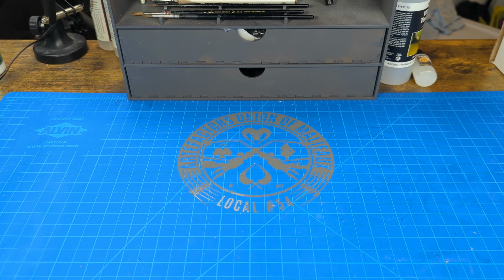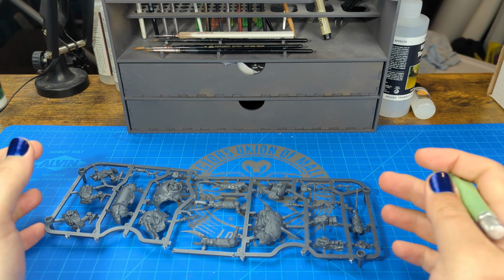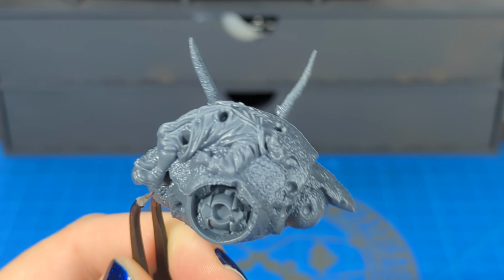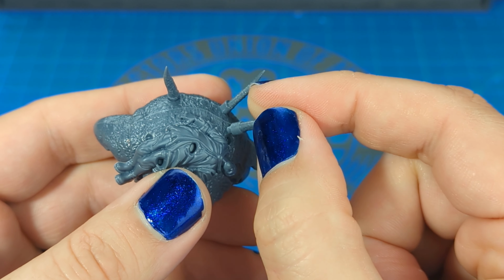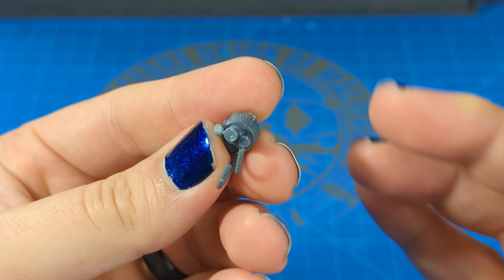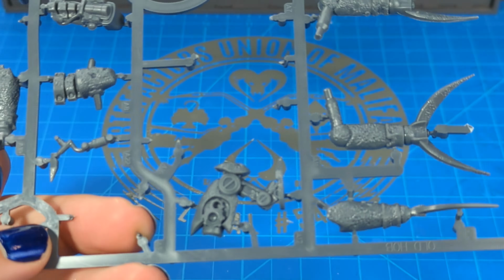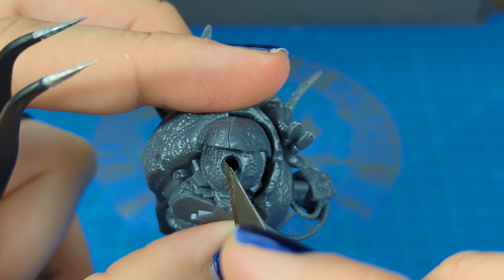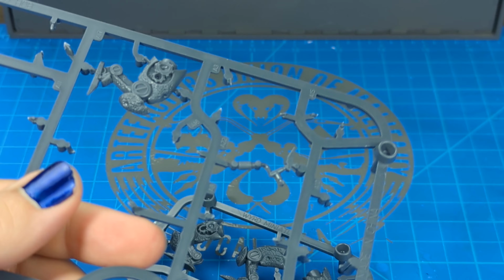Artefactors Union: Old Hob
Let's assemble the model for the Resurrectionist 'Old Hob' box for Malifaux.
Models Assembled:
Old Hob